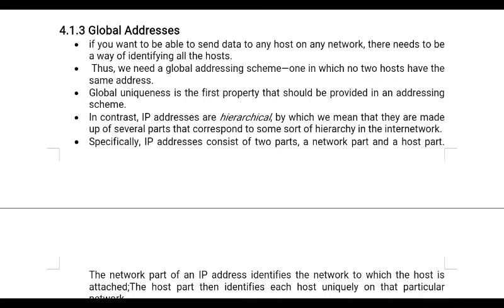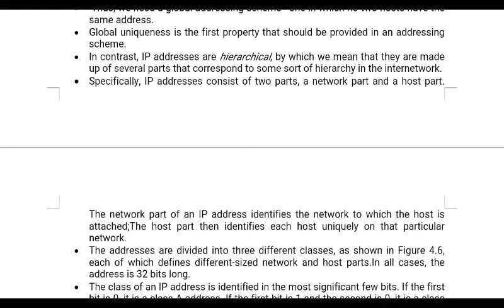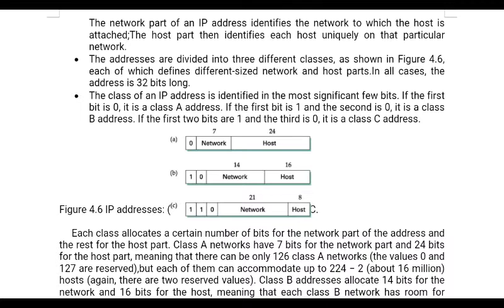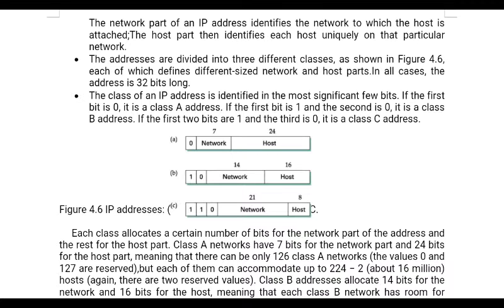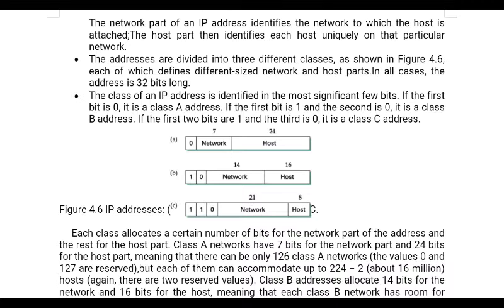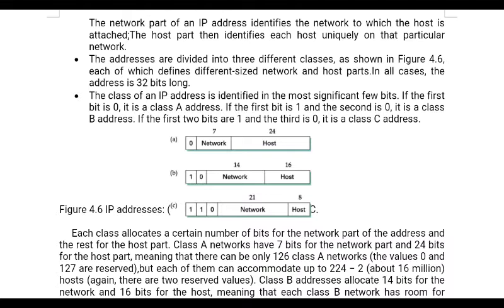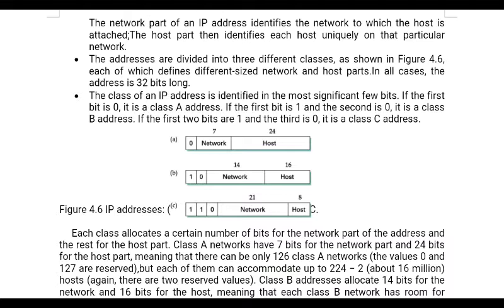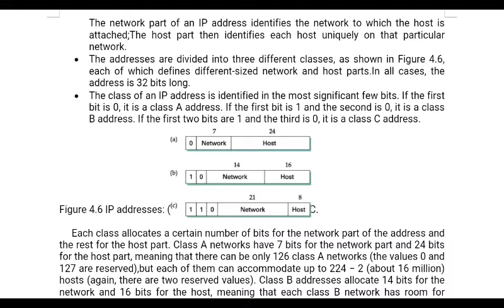IP addressing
Global addressing